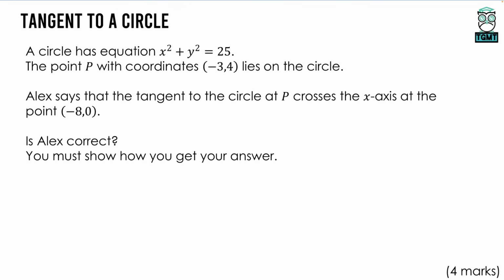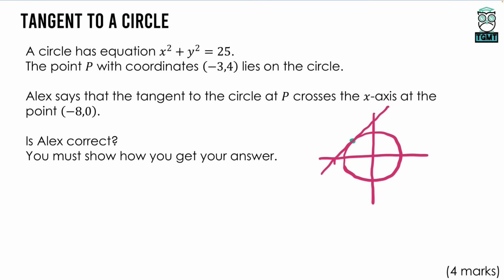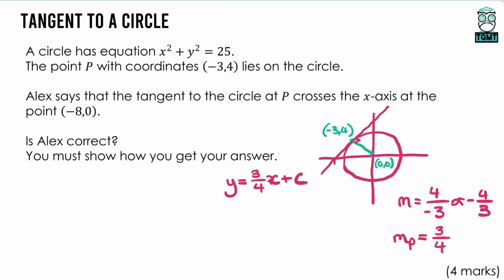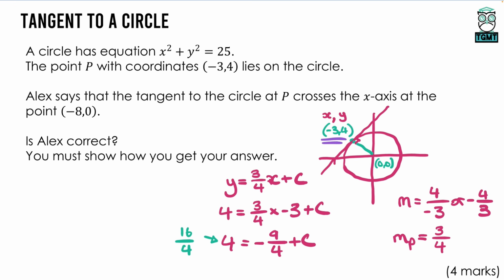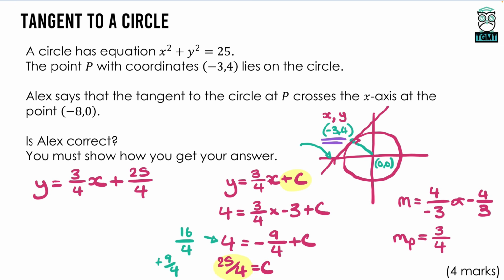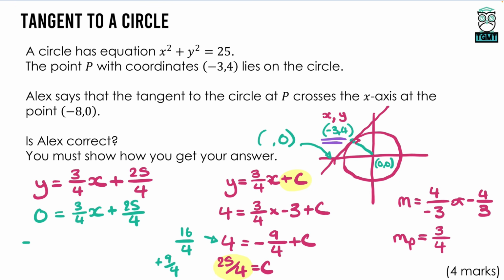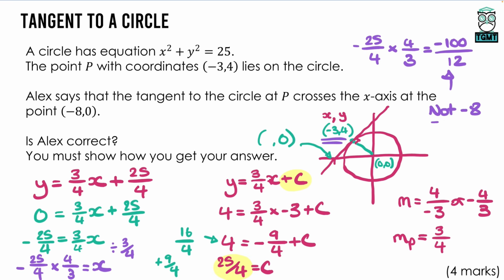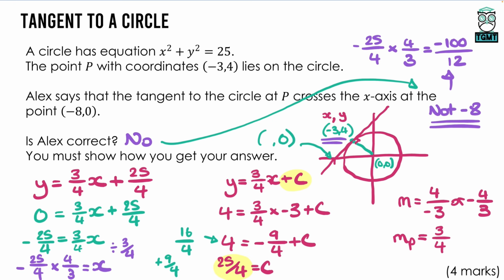Difficult Tangents to Circles for Paper 1 Non Calculator | Higher GCSE Maths 14th May 2026 | REVISE9